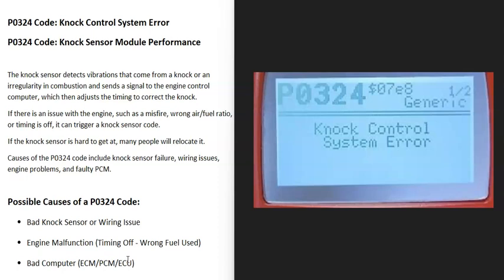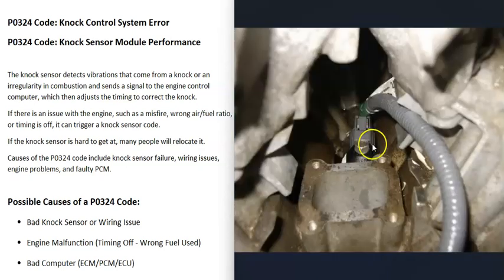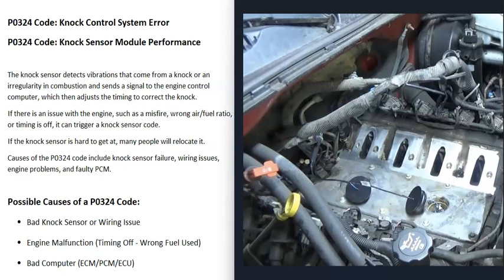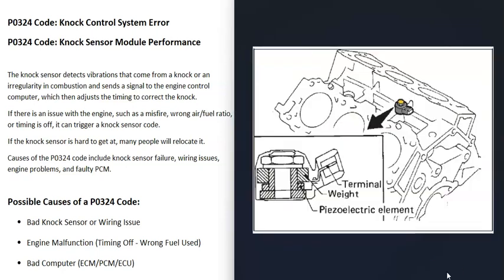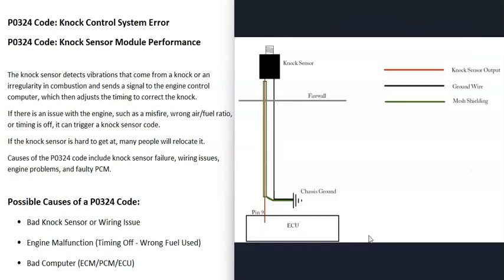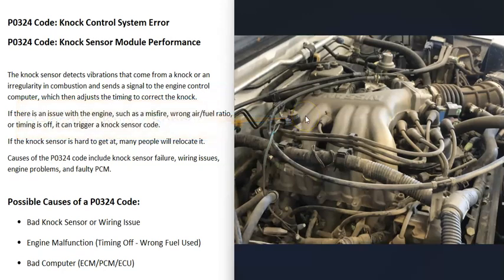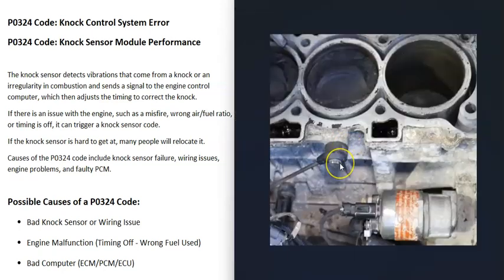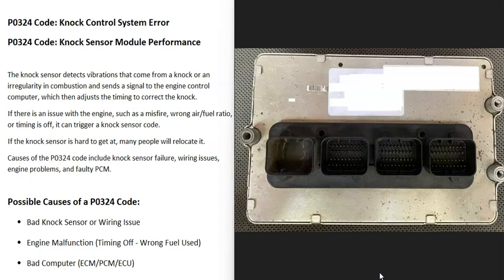Causes and Fixes P0324 Code: Knock Control System Error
How to fix P0324 Code: Knock Control System Error. P0324 Code: Knock Sensor Module Performance
The knock sensor detects vibrations that come from a knock or an irregularity in combustion and sends a signal to the engine control computer, which then adjusts the timing to correct the knock.
If there is an issue with the engine, such as a misfire, wrong air/fuel ratio, or timing is off, it can trigger a knock sensor code.

If the knock sensor is hard to get at, many people will relocate it.

If the engine is having an issue or has the wrong gas type such as ethanol octane gas it can trigger knock sensor codes.

Causes of the P0324 code include knock sensor failure, wiring issues, engine problems, and faulty PCM.

Possible Causes of a P0324 Code:
Bad Knock Sensor or Wiring Issue
Engine malfunction, such as timing being off or wrong fuel used
Bad Computer (ECM/PCM/ECU)